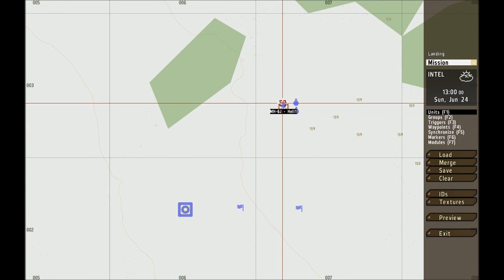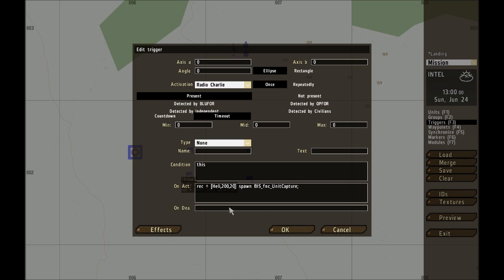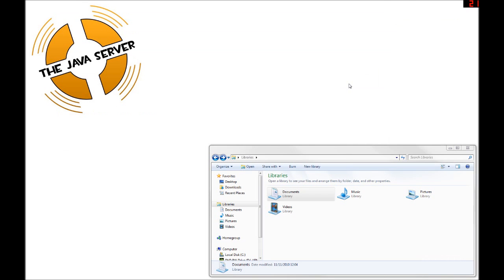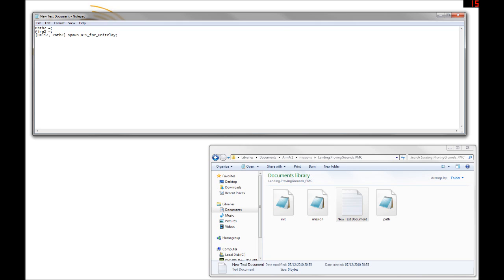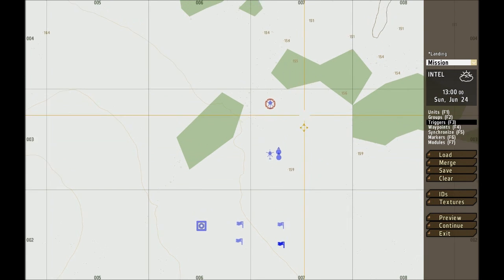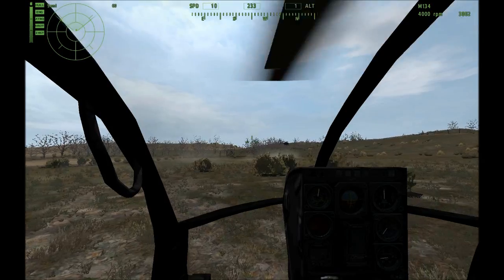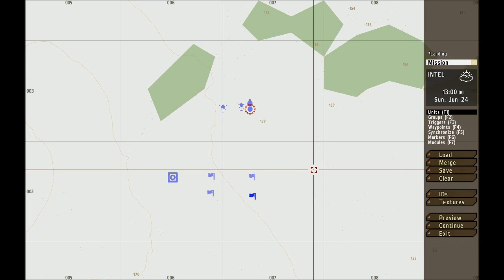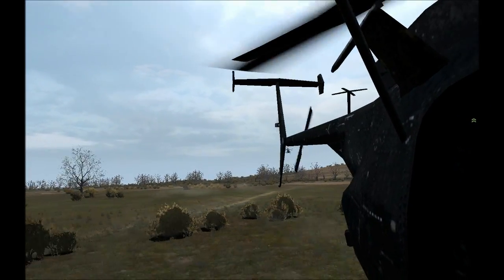ArmA 2:Operation Arrowhead - UnitCapture/ UnitPlay Tutorial Part 2 - Firing/ Strafing Run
A quick tutorial on using the UnitCapture/ Unitplay functions.

Codes:
(init)

MyPath2 = compile preprocessFile "path2.sqf";
(path)

Path2 =;
Fire2 =;
[Heli2, Path2] spawn BIS_fnc_UnitPlay;
[Heli2, Fire2] spawn BIS_fnc_UnitPlayFiring;
Trigger1

rec = [Heli2,200,20,TRUE] spawn BIS_fnc_UnitCapture;
Trigger2

If I've missed anything out please let me know! Cheers!